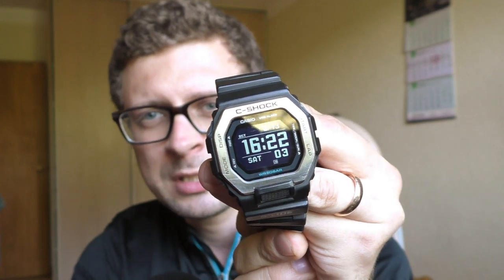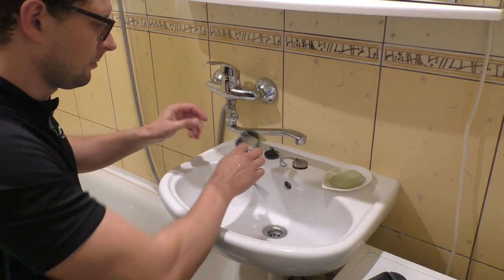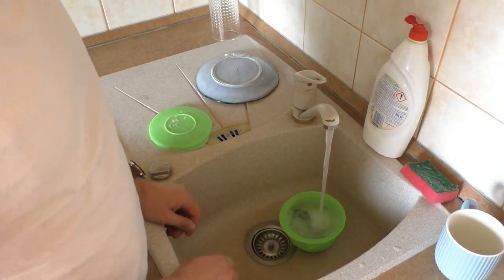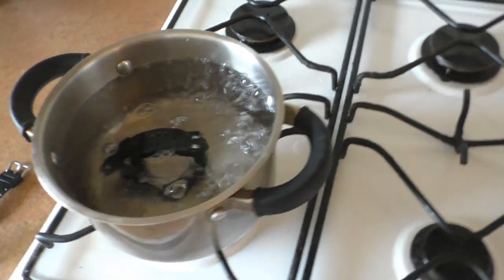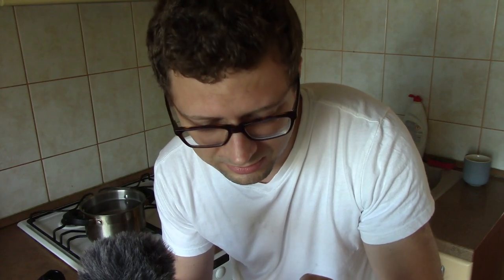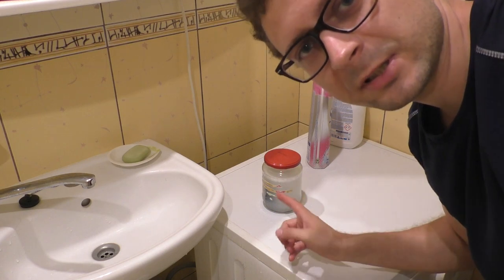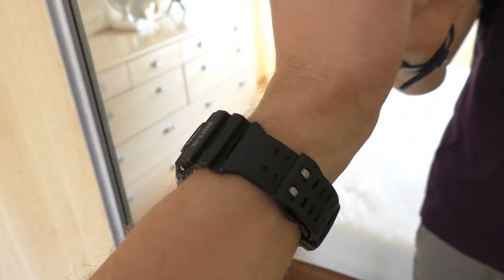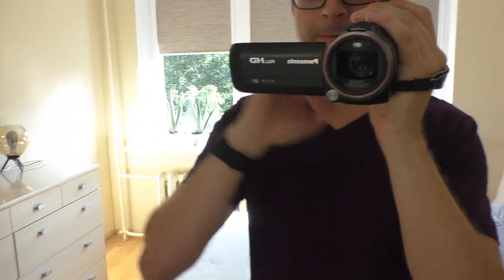I bought a smelly G-Shock...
In this video I try different things how to remove bad smell from the used watch. Casio G-Shock GBX-100 to be exact.